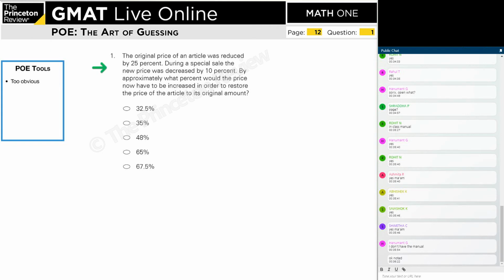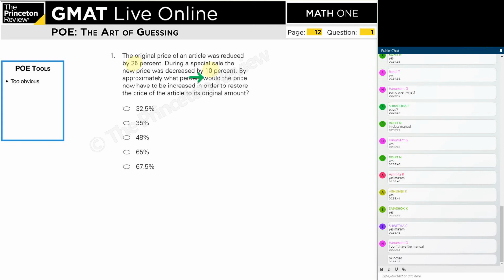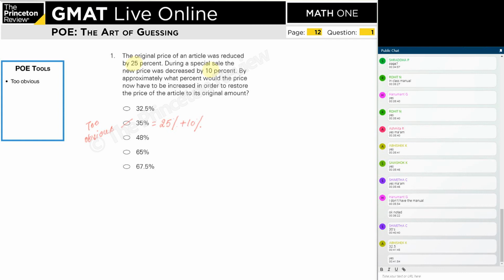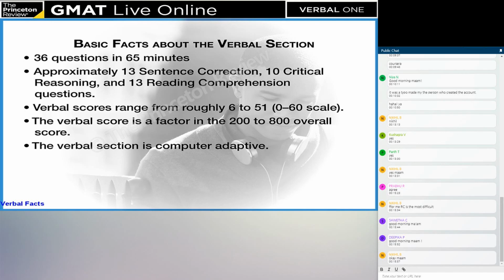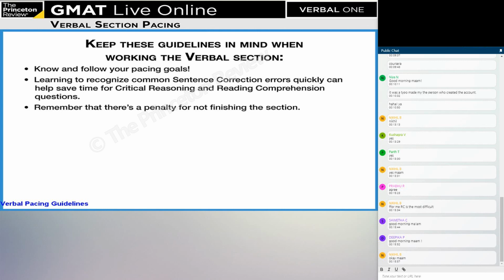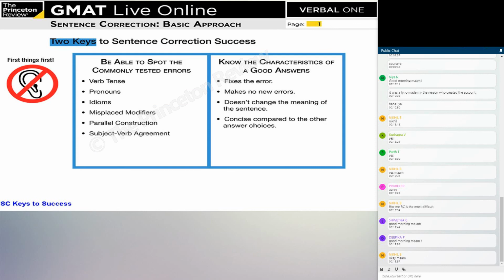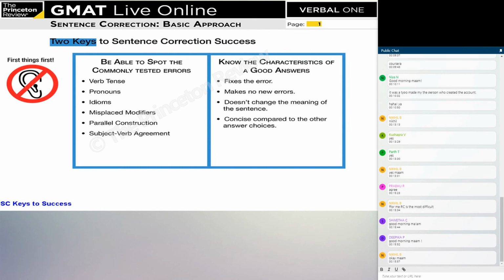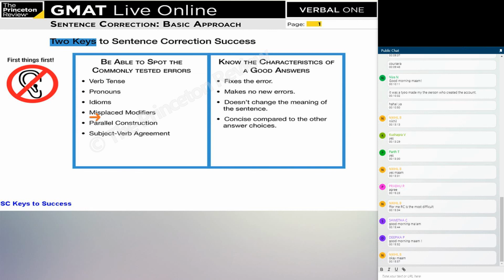Experience GMAT Live Online Class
Manya Education, which was established in 2002, has helped hundreds of GMAT students realise their goals of studying overseas (more than 250,000 students till date). Manya Education is a one-stop solution for anyone wanting to study abroad.

Our GMAT live online course is an instructor-led online preparation course that is jam-packed with information. It is a thorough curriculum that focuses on tactics and time-saving techniques to assist you in achieving your desired score. The goal is to make you a smart test taker so that you may pass the GMAT with ease.

For more information or any queries, call our toll-free number 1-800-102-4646.